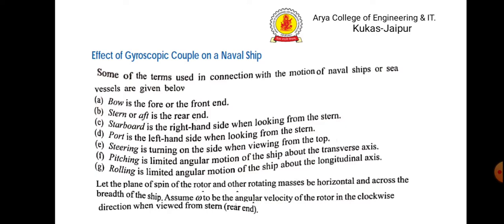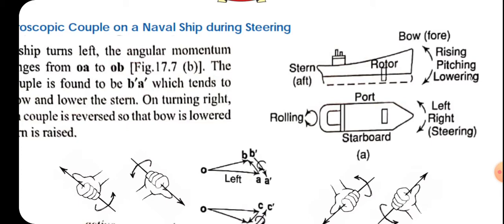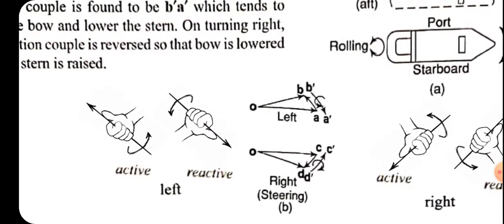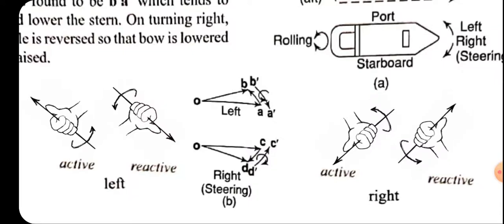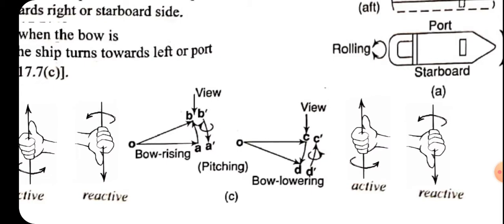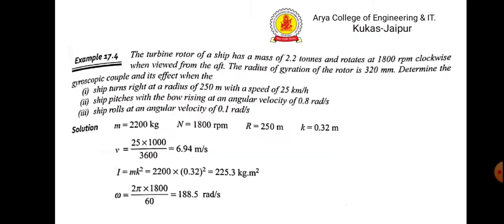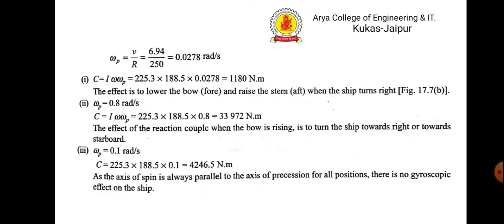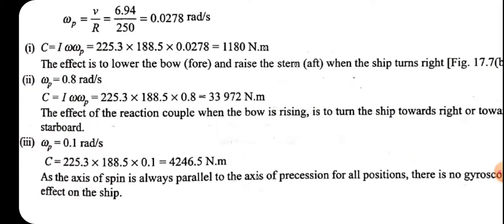TOM- Ritesh Marhur - Gyroscope (L2) | Arya College